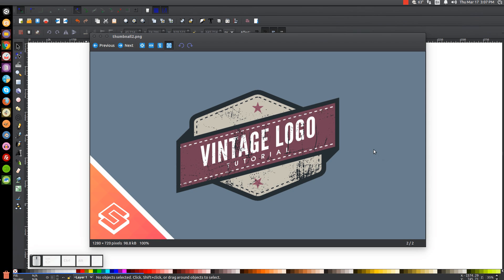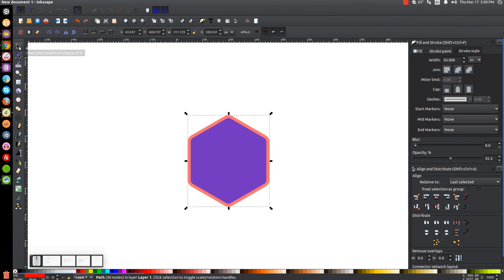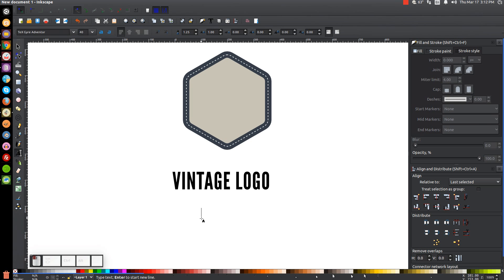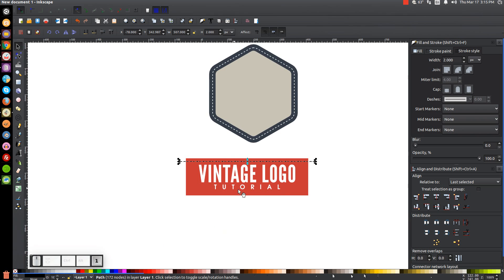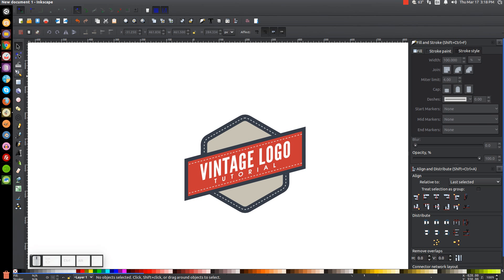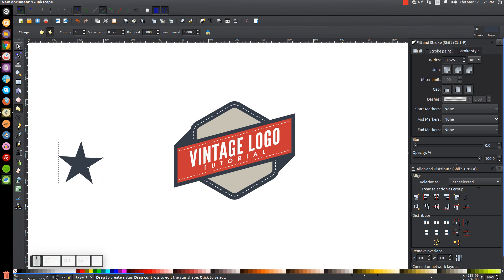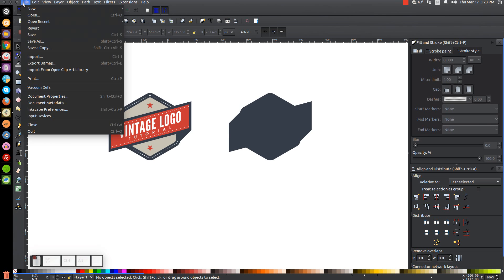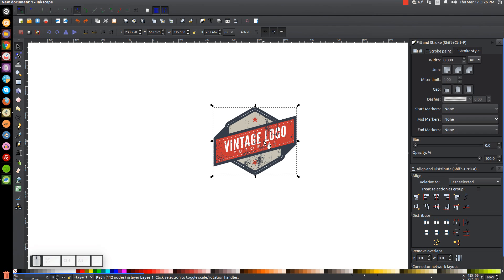Inkscape for Beginners: Vintage Logo Tutorial